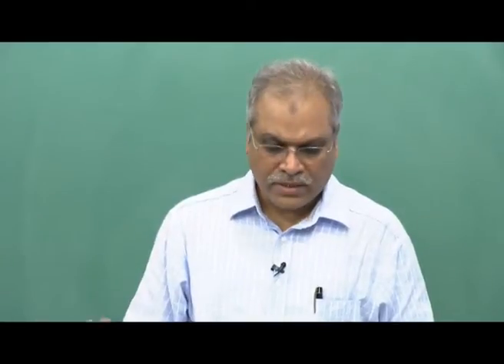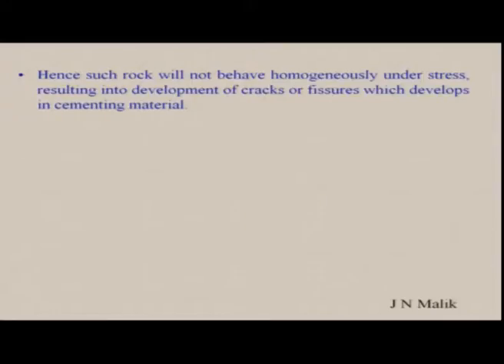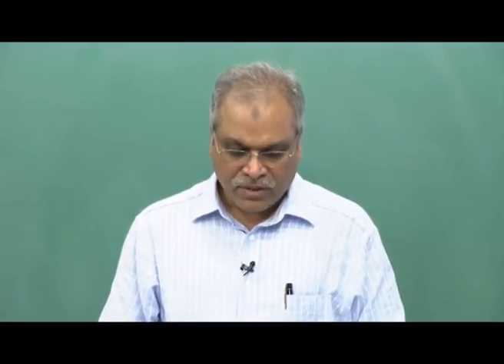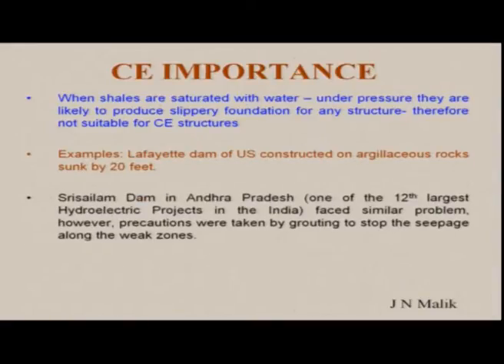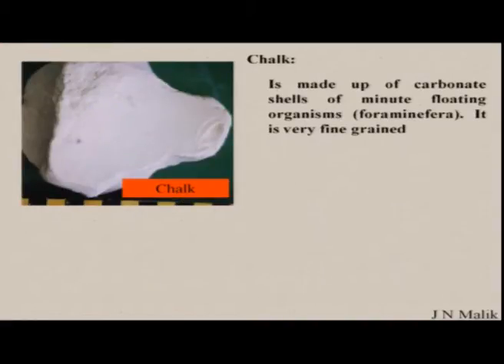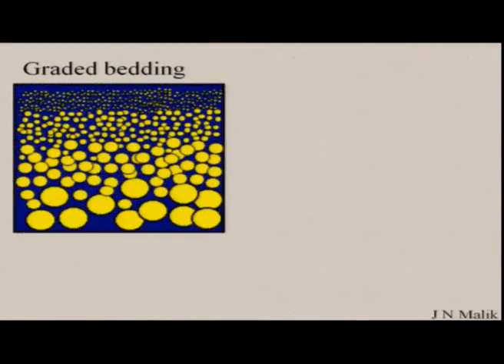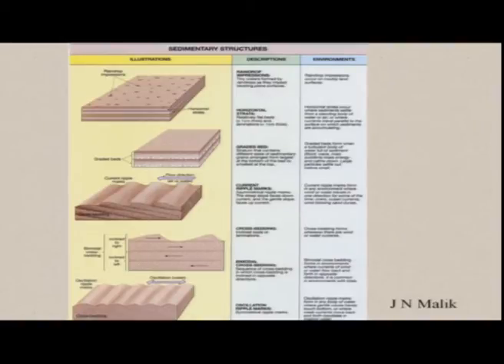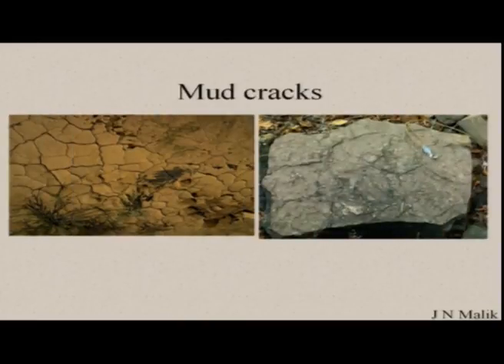Rock types and their properties (Part-5)